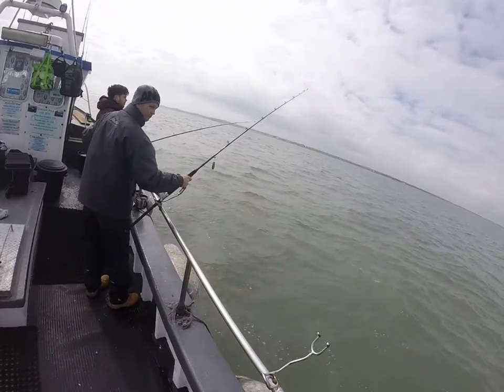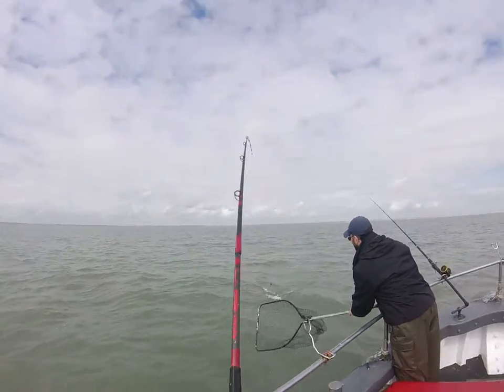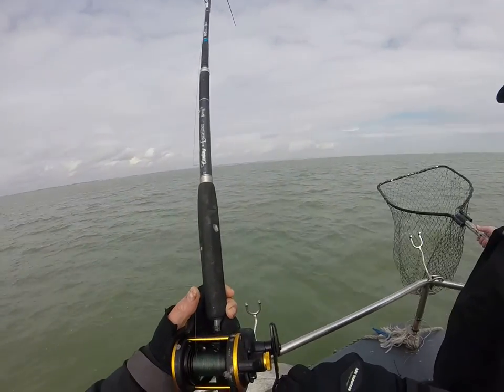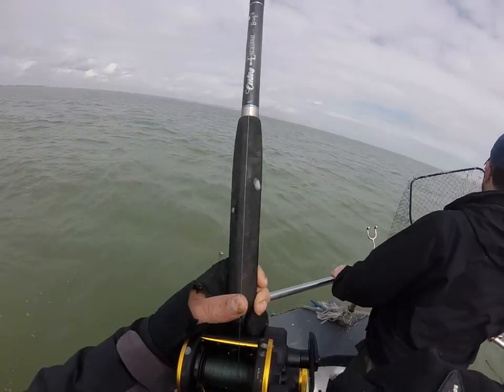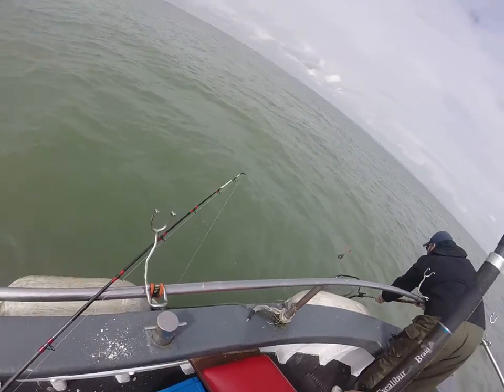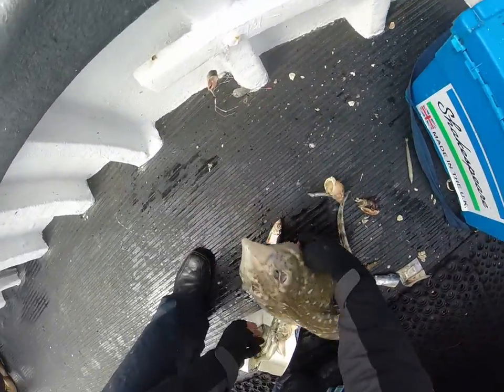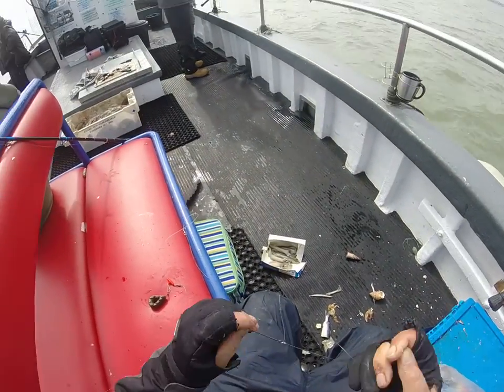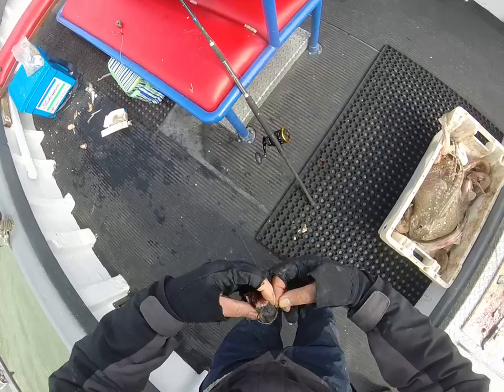Hectic skate action on Skerry Belle out of Ramsgate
Hectic skate action on uptider and downtider on Skerry Belle out of Ramsgate with skipper Roger Lennon